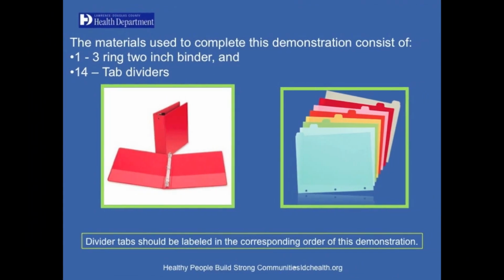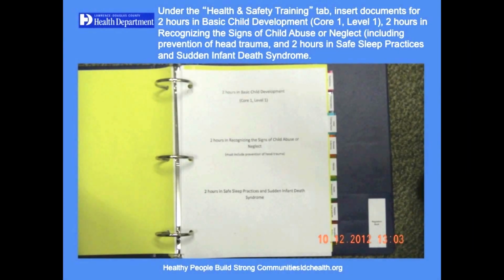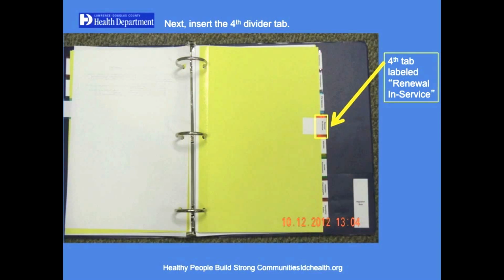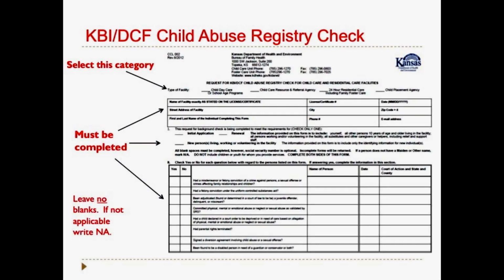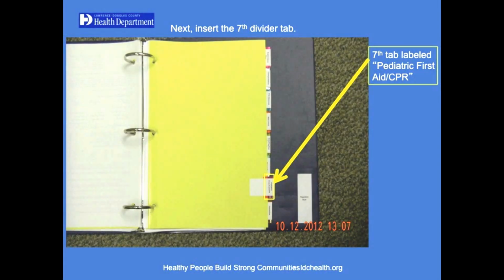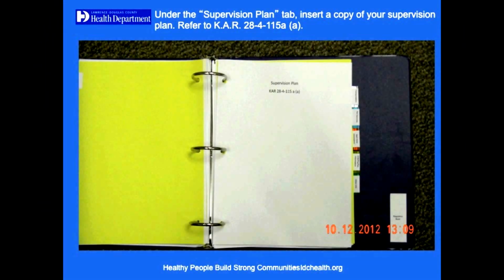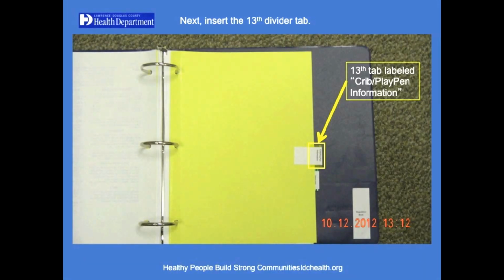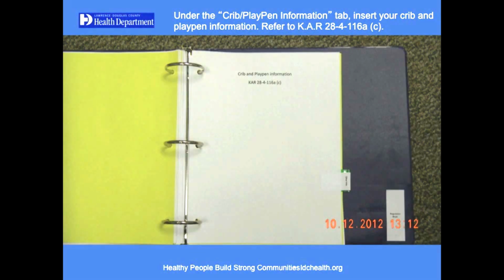How to organize your child care licensing staff paperwork for homes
The Lawrence-Douglas County Health Department has created a system to become better organized and help meet state regulations. Here's a step-by-step guide to help.